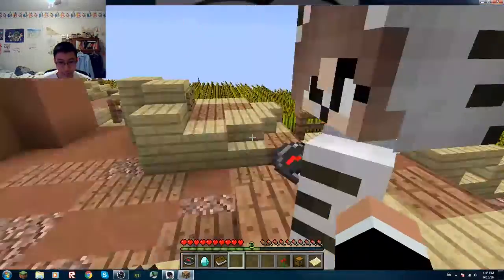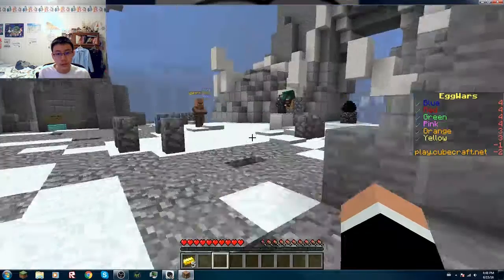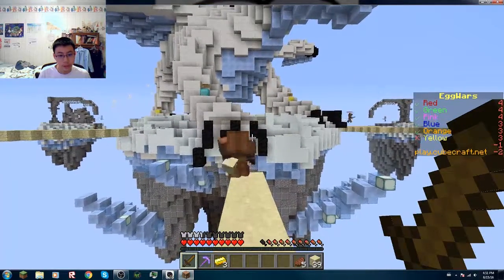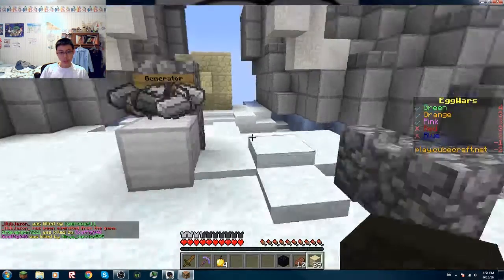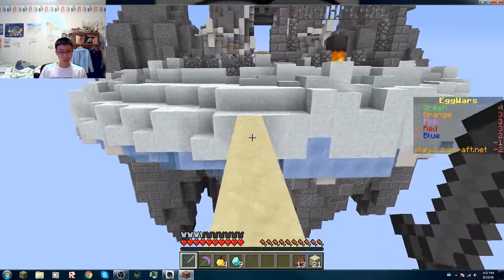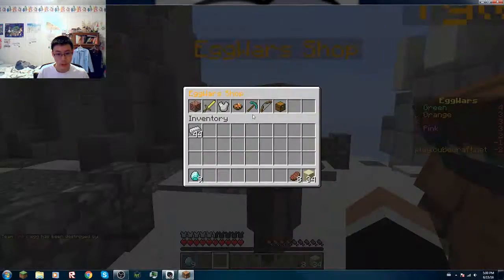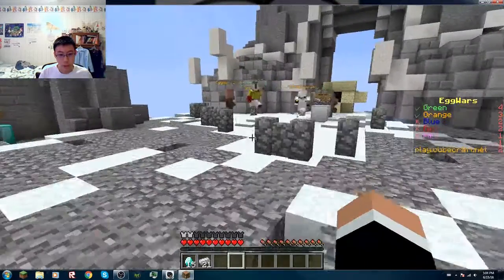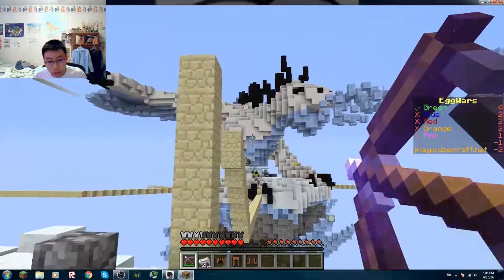Protect the Egg!!! EggWars/Money Wars #1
Welcome to the first ever money wars gameplay. This game is alot of fun but challenging at the same time. You have to collect a bunch of ingot to buy items, then go destroy people. We ended up getting destroyed ourselves.

IP Address: play.cubecraft.net
Intro Music
Song name-Emerald by Daav One & Jim Yosef
Channel Name: Ninety9Lives
Go check them out for more music!

Bye YouTube!